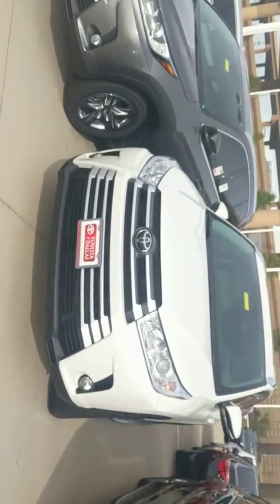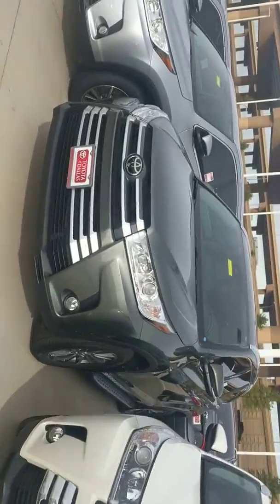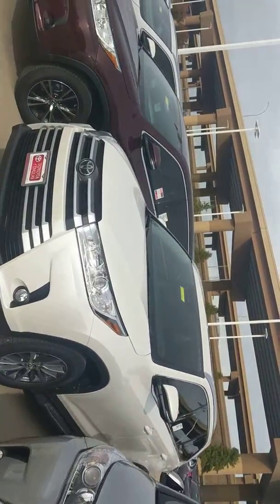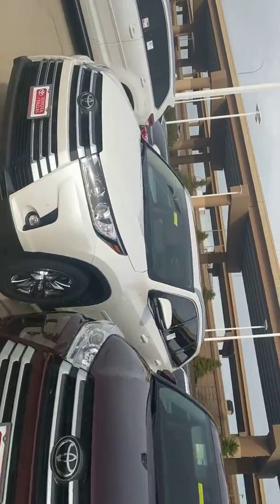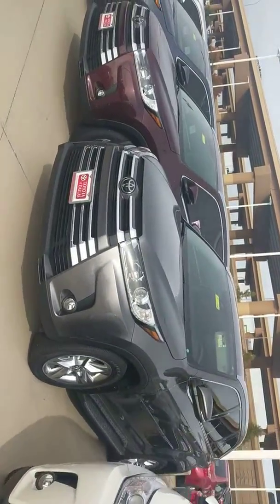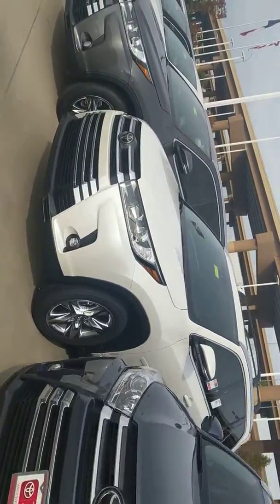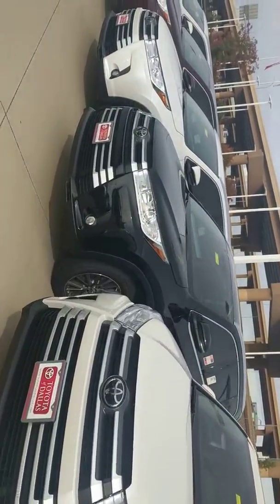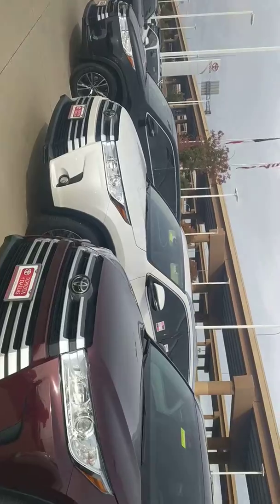ES INTRO FOR MIKE